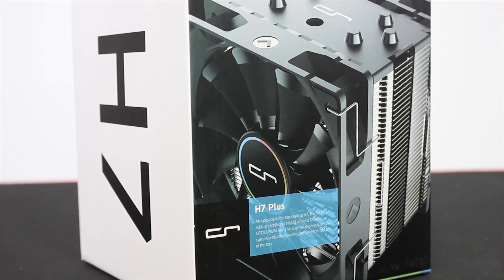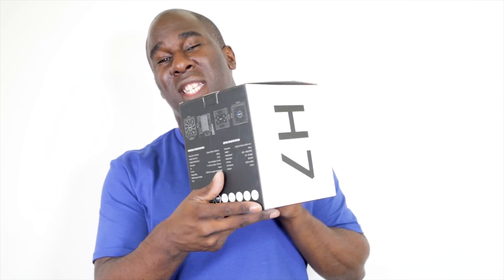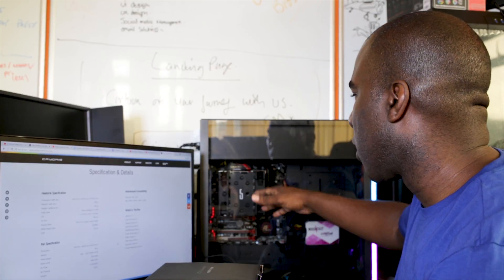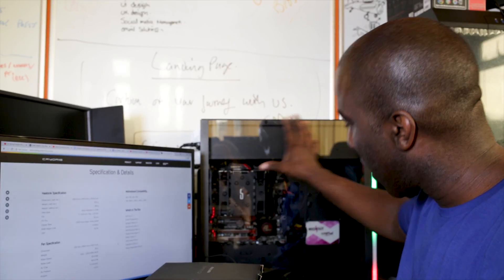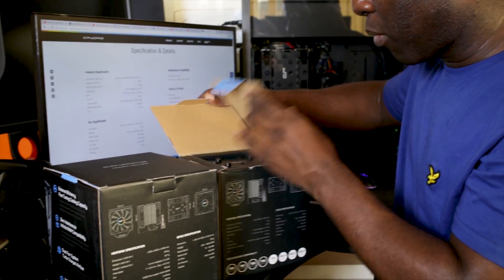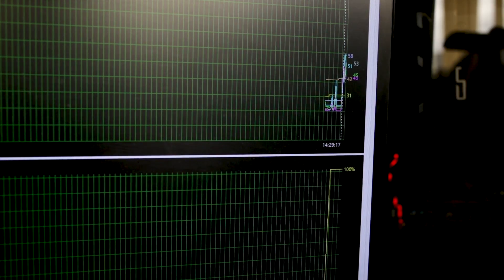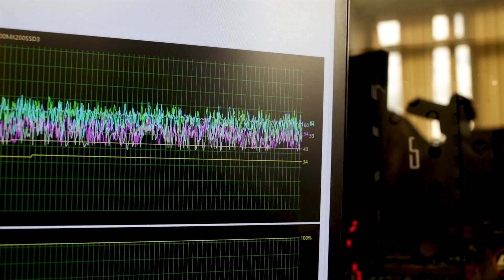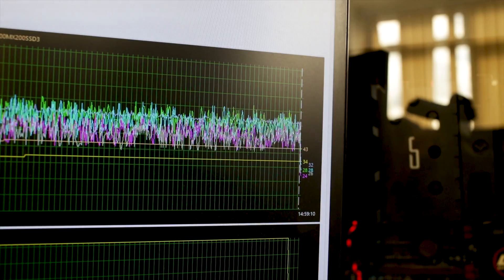CRYORIG H7+ CPU AIR COOLER TEST AND REVIEW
We are testing and reviewing the new Cryorig H7+ CPU Air cooler to see how it performs and how loud or silent the cooler is.
It's not available in the UK just yet but when it is we will have the links for you.

Why not check these awesome Cryorig reviews to

And have a look at these wicked playlists to